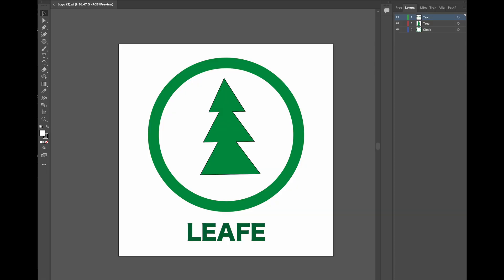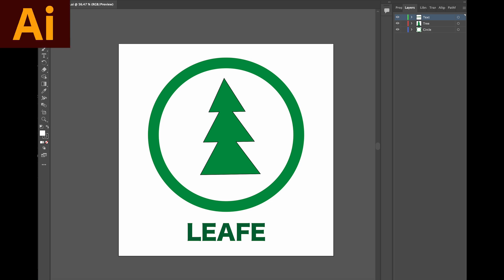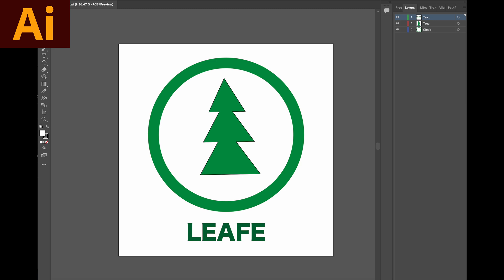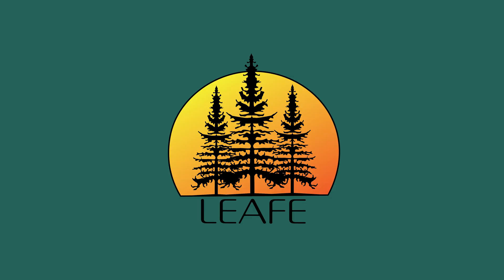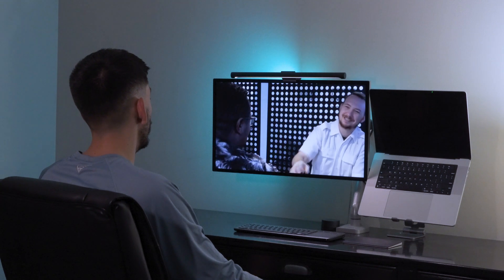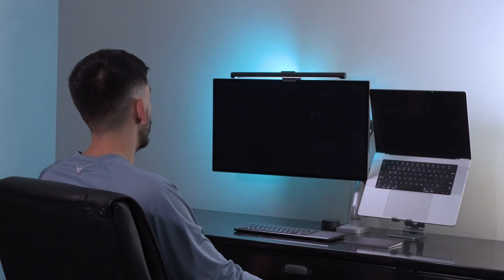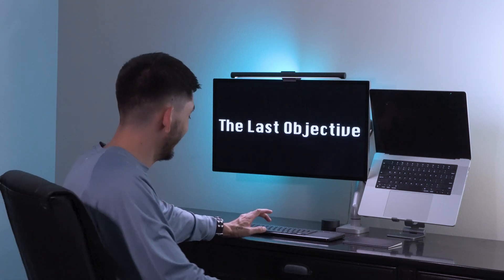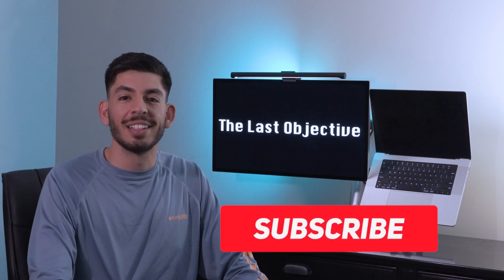Learning 6 Programs in 1 MONTH at Full Sail University | New Media Tools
This class was a very fast paced introductory class into learning Adobe Illustrator, Adobe After Effects, Adobe Photoshop, Adobe Premiere Pro, Adobe Rush, and Adobe Audition. In just one month, this is what I was able to accomplish. This was month 3 for me at Full Sail University in my Bachelors Degree in Film program. This class being paired with Introduction to Film and Video was a handful, and definitely one of my busiest months.  Thank you to all the new subscribers for joining the crew! Action!!!